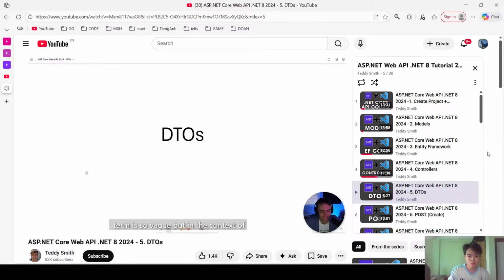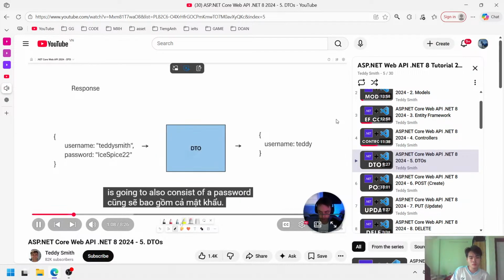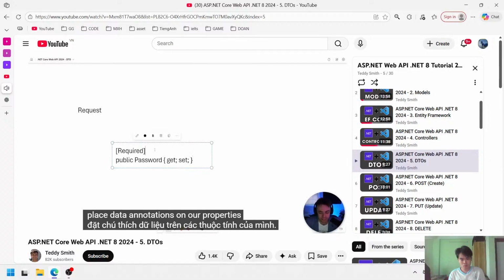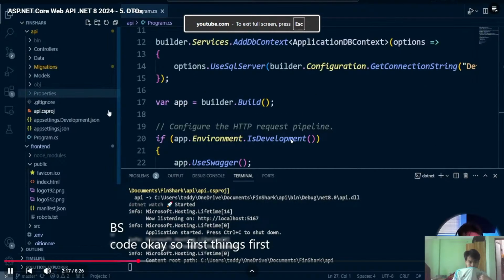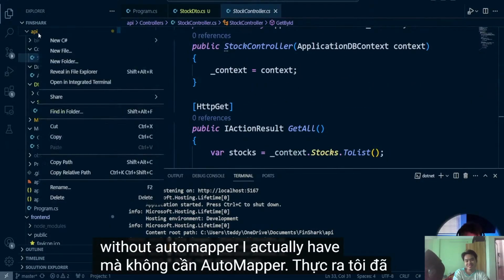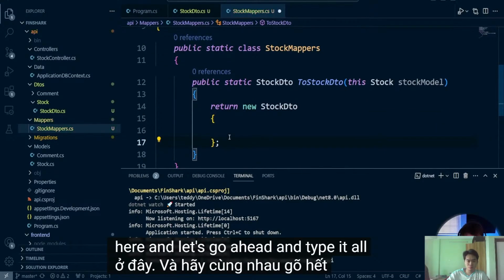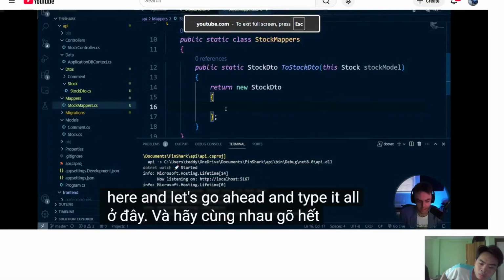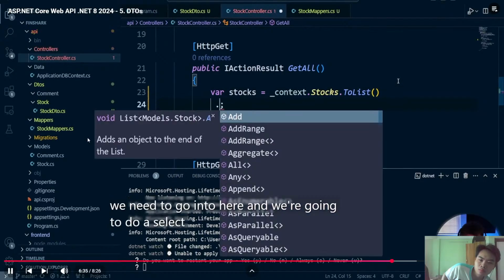restream hôm qua #9